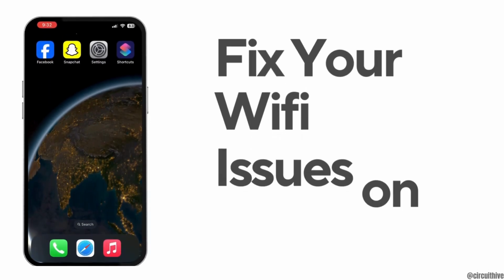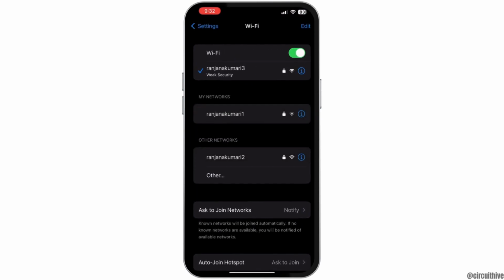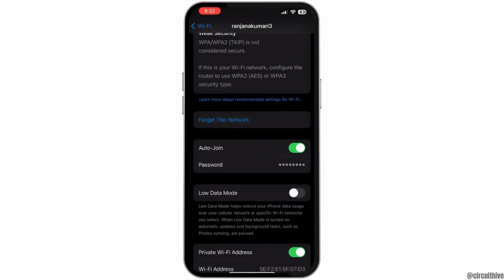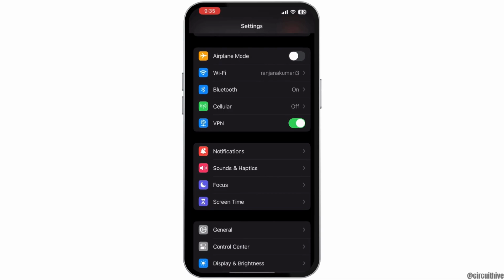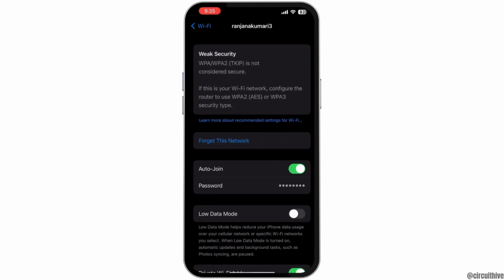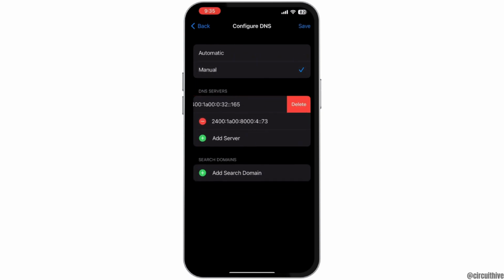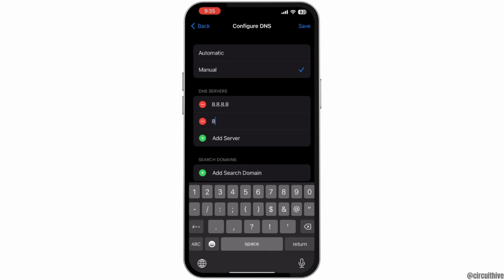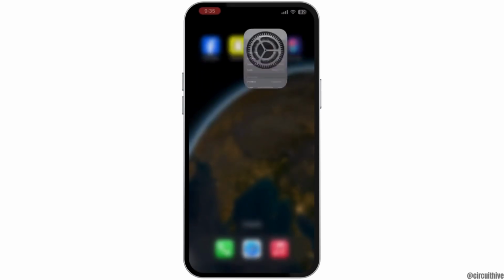How to fix your Wifi issues on IPhone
Struggling with WiFi connectivity on your iPhone? Worry not, we've got you covered! Join us at Circuit Hive for this troubleshooting tutorial, where we'll guide you through the steps to fix common WiFi issues on your iPhone. Whether you're experiencing slow speeds, constant disconnects, or any other connectivity problems, this guide is designed to help you get your iPhone back online smoothly.

In this tutorial, we'll cover:

- Identifying common WiFi issues and their potential causes.
- Step-by-step solutions to troubleshoot and fix WiFi problems on your iPhone.
- Tips and tricks for optimizing your WiFi connection and speed.
- Ensuring seamless internet connectivity on your iPhone in 2024.

Don't let WiFi glitches hinder your iPhone experience. If you've ever wondered, 'How do I fix WiFi issues on my iPhone?' - this video is your go-to resource.